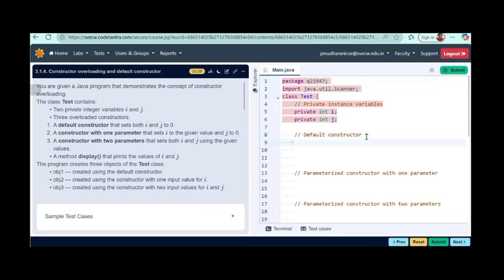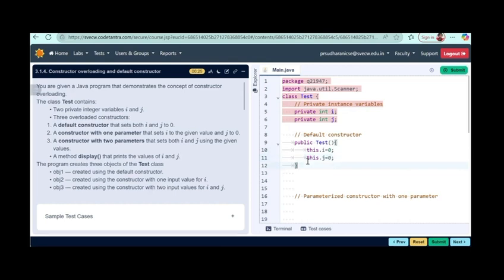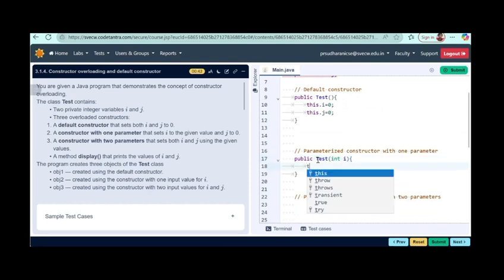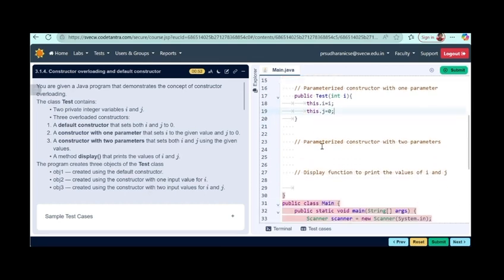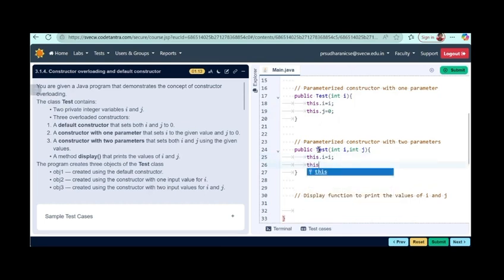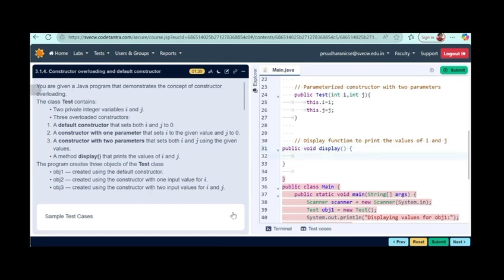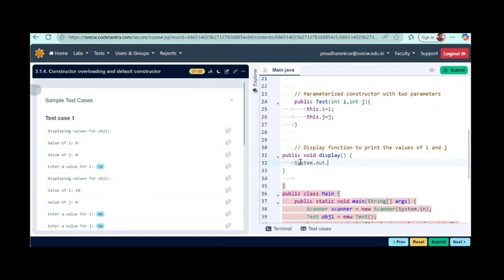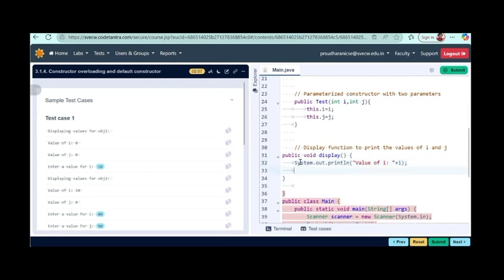JAVA program to implement constructor| constructor overloading|Constructor and this Keyword in Java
Exercise - 3
c) Write a JAVA program to implement constructor.
The use of constructors, constructor overloading, and the this keyword in Java through a hands-on program executed on the CodeTantra platform.
This beginner-friendly example guides you through:
Creating objects using different types of constructors
Initializing instance variables
Accepting user input using the Scanner class
Using the this keyword to resolve variable ambiguity
Displaying object data through method calls